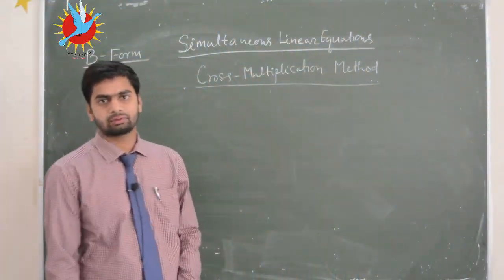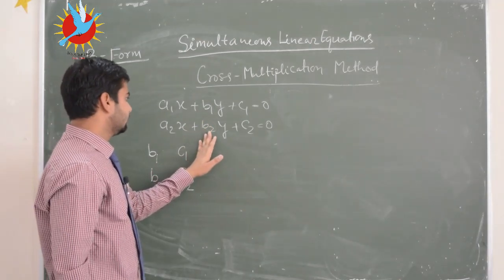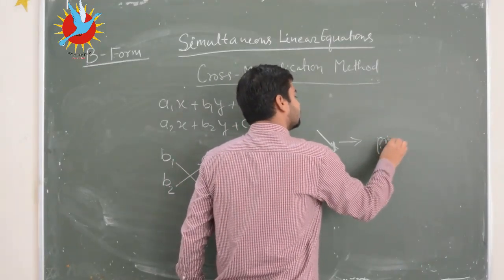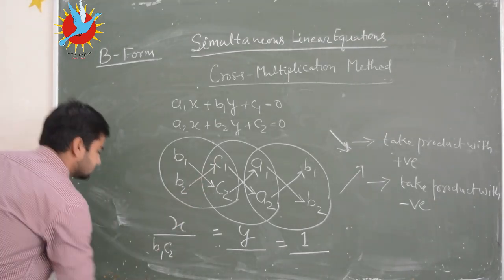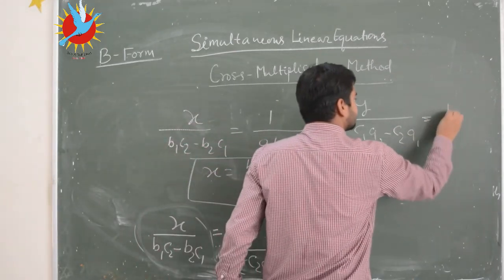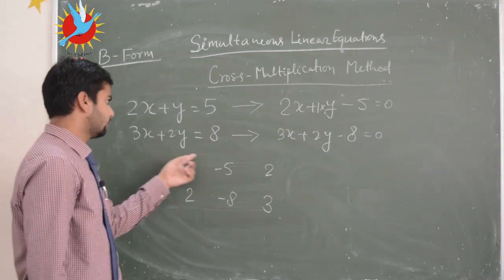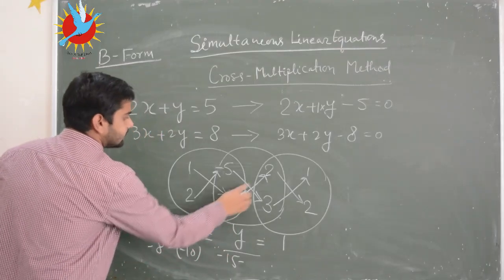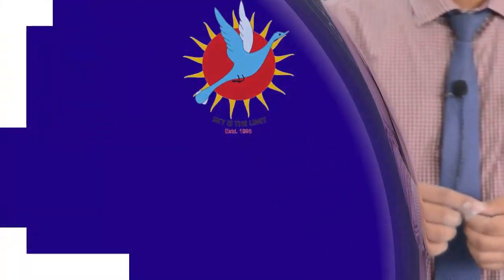Simultaneous Linear Equations Cross-Multiplication Method (P-3) By NKY Sir for Form A(Class 10) VBS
Simultaneous Linear Equations Cross-Multiplication Method